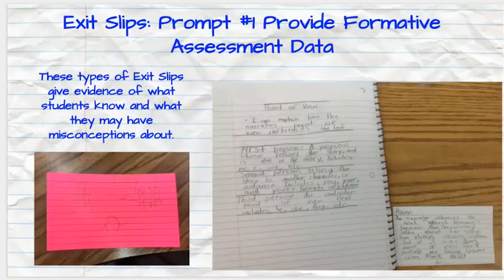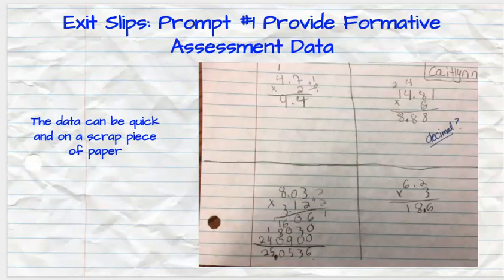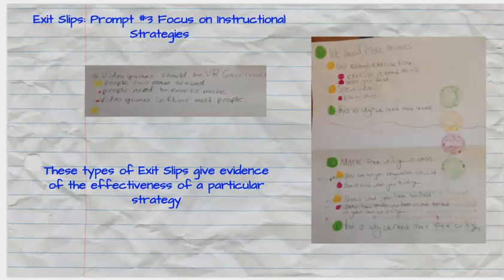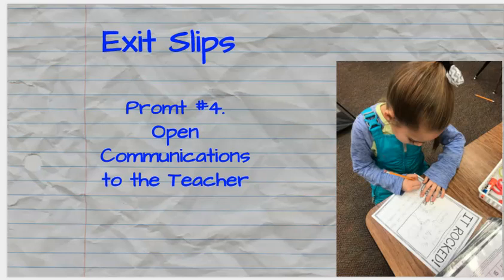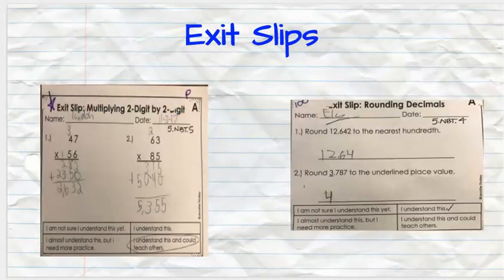Formatives in Five Exit Slips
This week's Formative in 5 video showcases the power of Exit Slips.  Exit slips are one of the easiest ways to gather information about student learning.